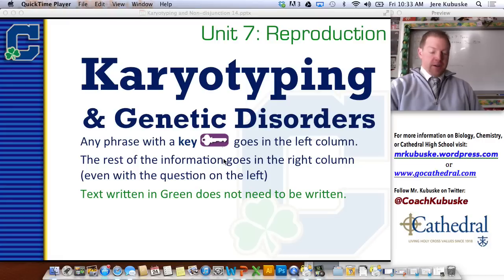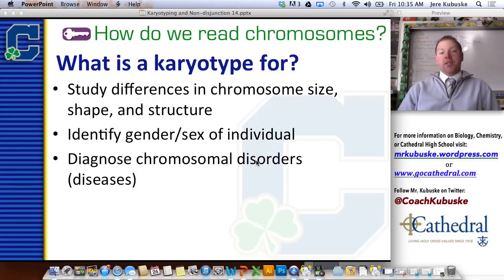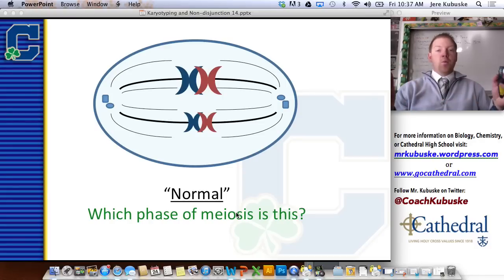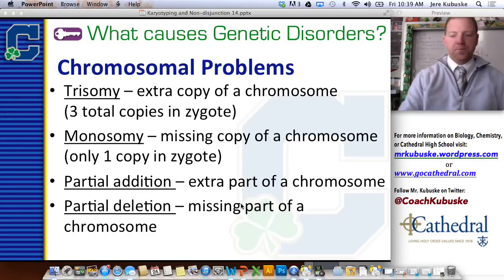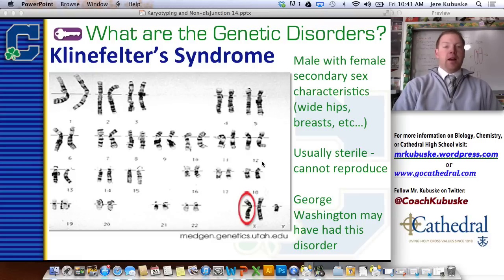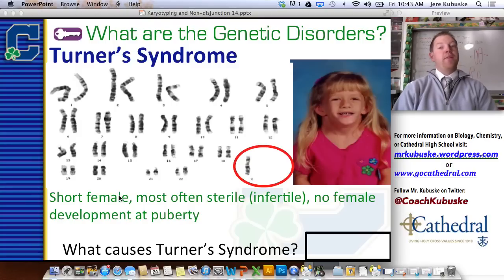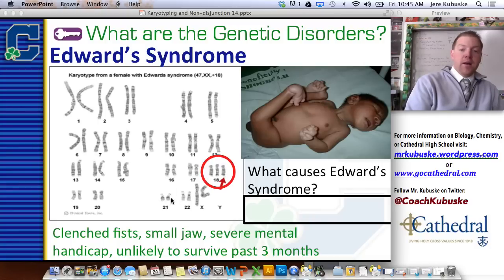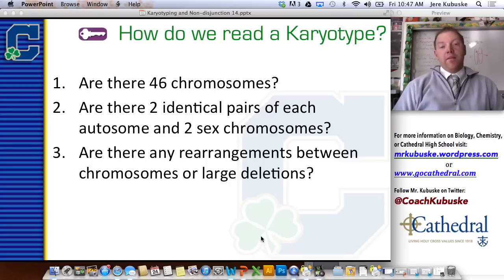Karyotyping & Genetic Disorders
Unit 7 - Section 5: (Warning Mature Content & Graphic Images) Learning how to read and organize Karyotypes and how they can predict genetic disorders caused by Non-disjunction